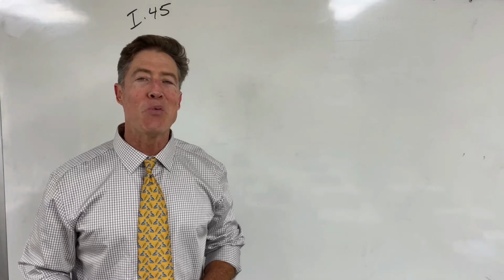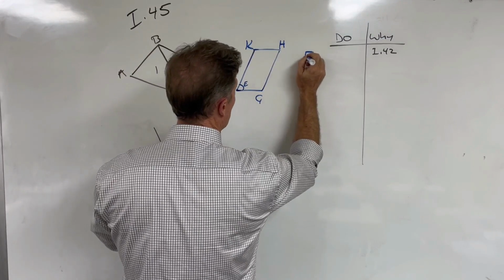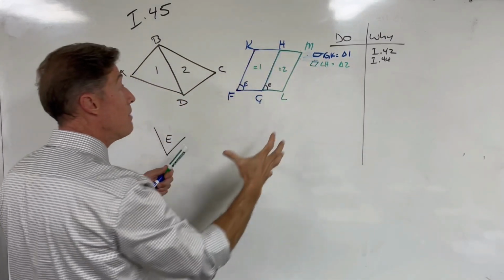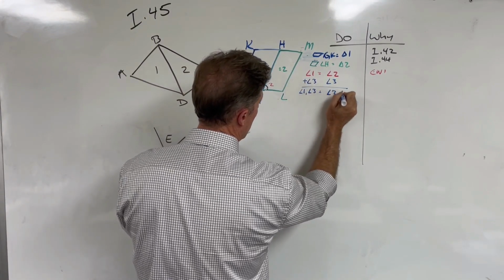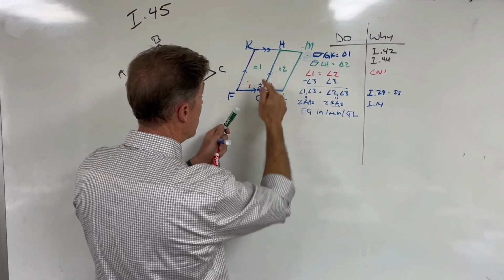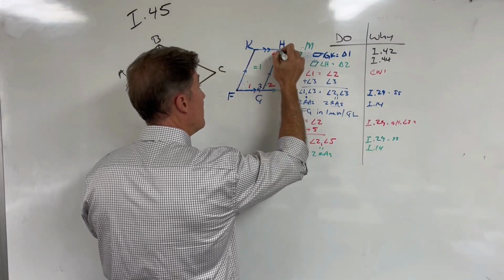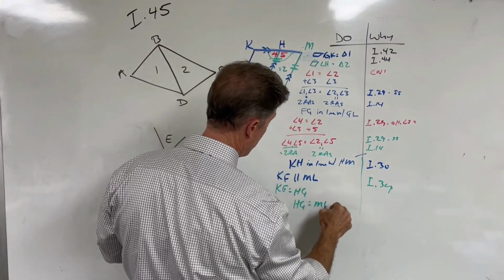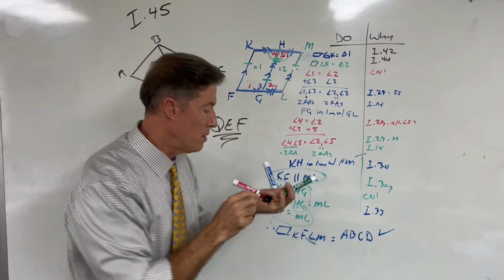Euclid's Elements: Book 1, Prop 45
A step by step board presentation of Book 1, Proposition 45: "To construct, in a given rectilineal angle, a parallelogram equal to a given rectilineal figure."